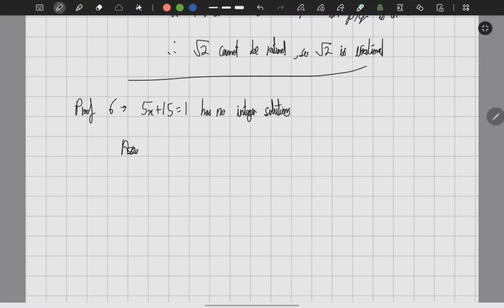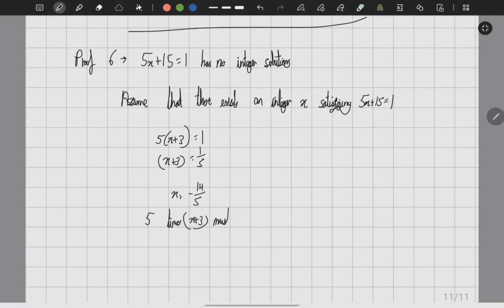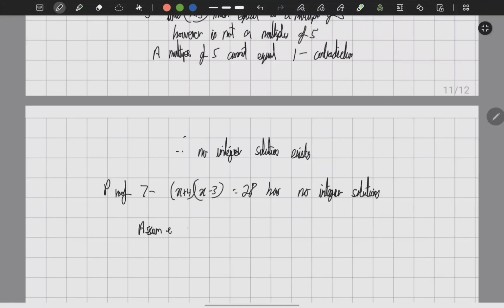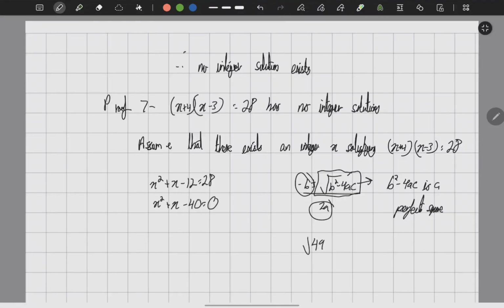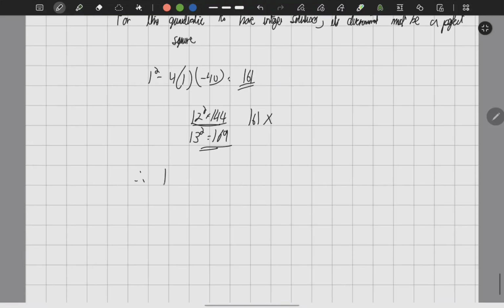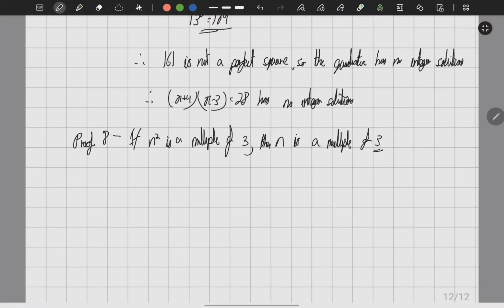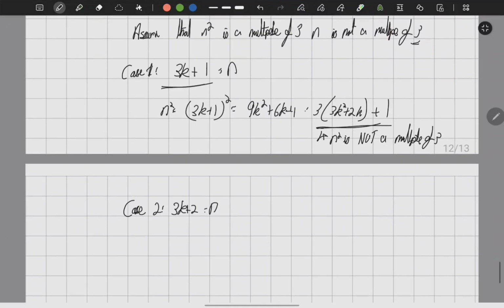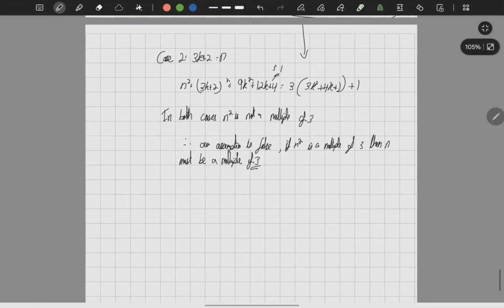A-Level Maths Proof by contradiction Practice Questions Part 3 - Pure Year 2 Topic 1